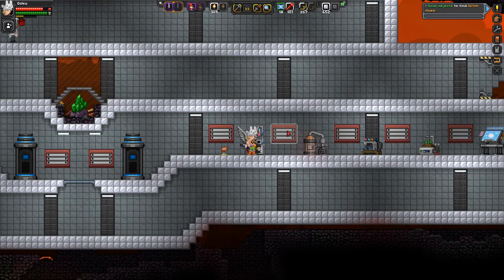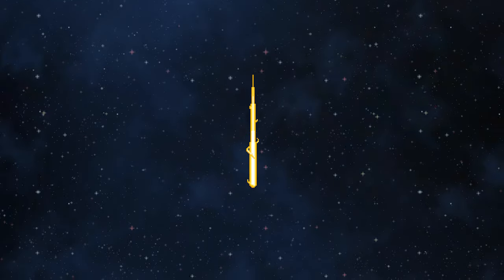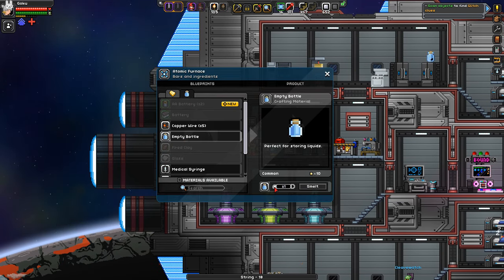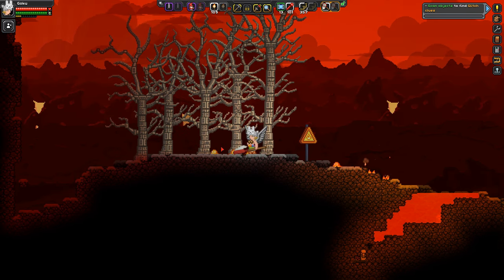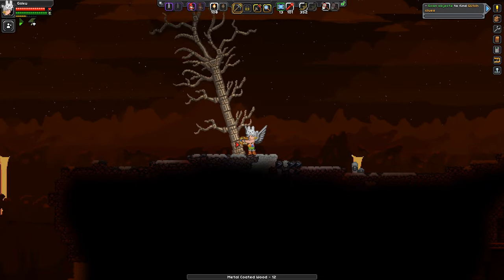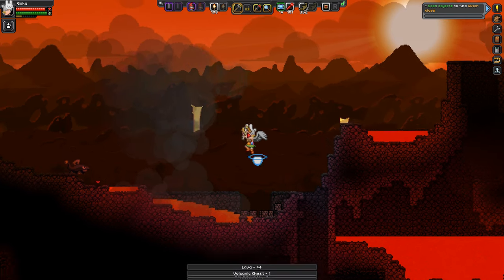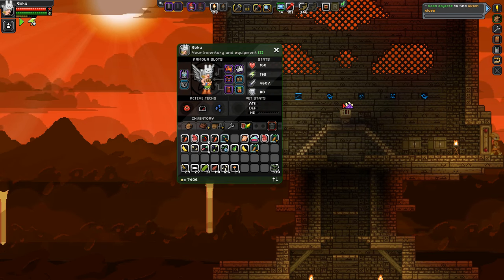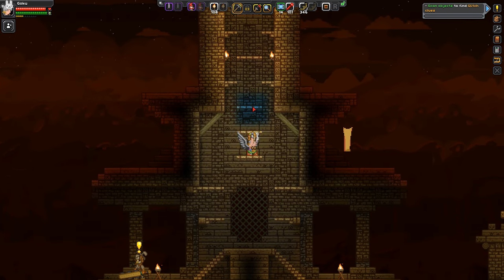Starbound Let's Play - Episode 80 - Metal Coated Wood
Oh baby!